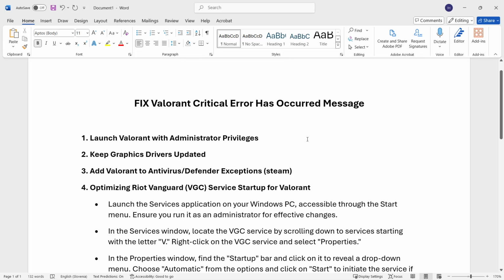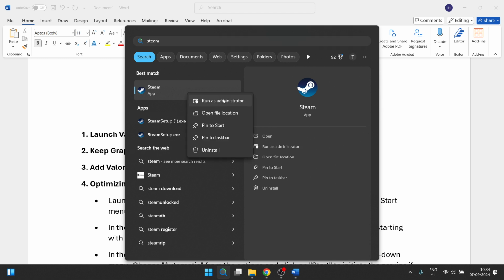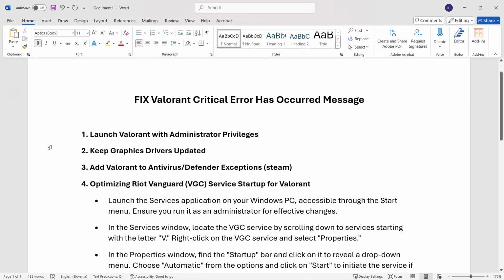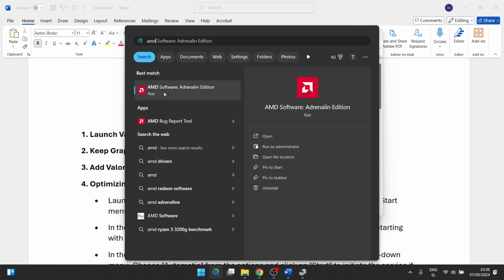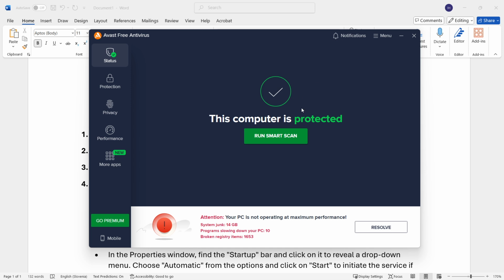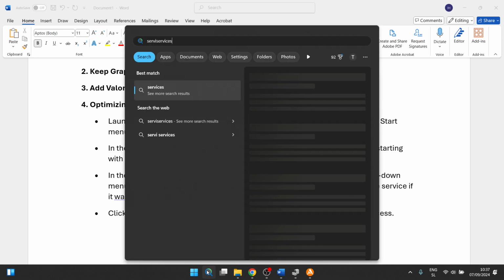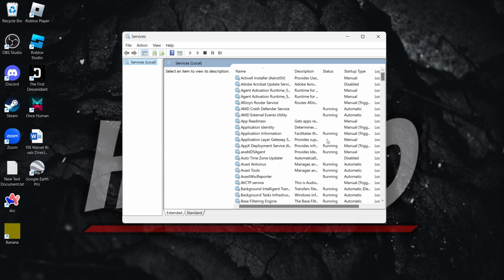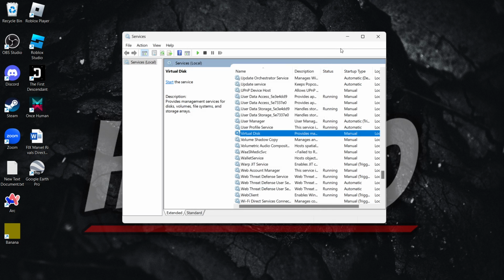FIX Valorant CRITICAL ERROR Has Occurred Message (ALL FIXES 2026)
In this video, I'll show you how to fix Valorant critical error has occurred easily in 2026. This is a full guide on how to fix critical error has occurred in Valorrant.

In case you've been trying to fix Valorant errors, this is the video you need to see!